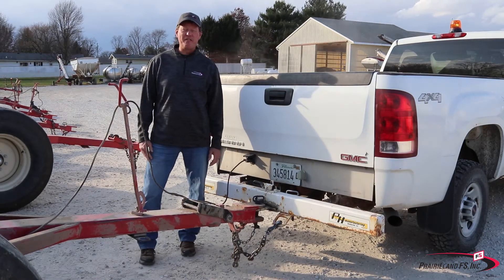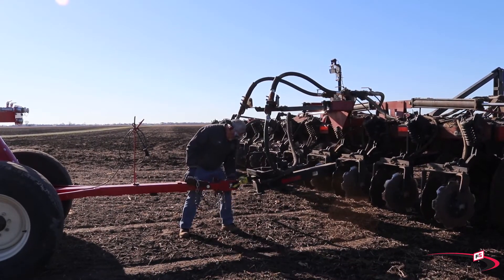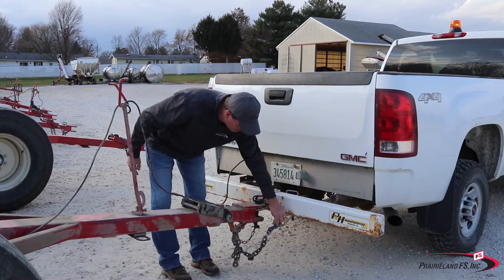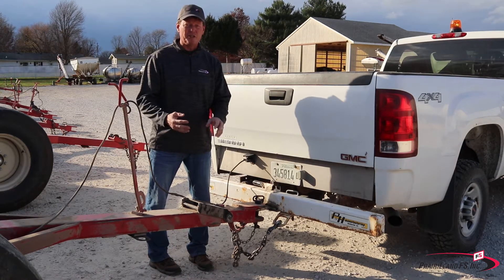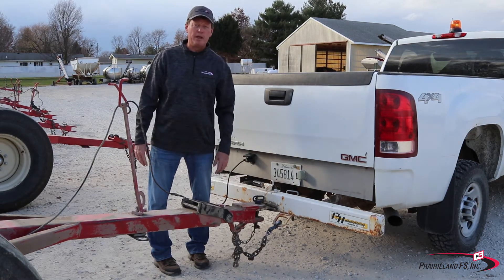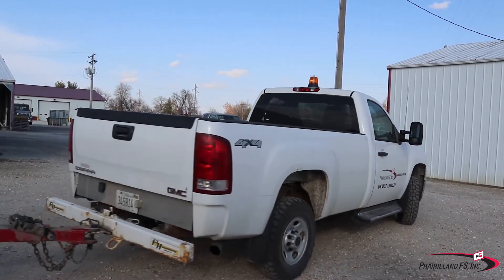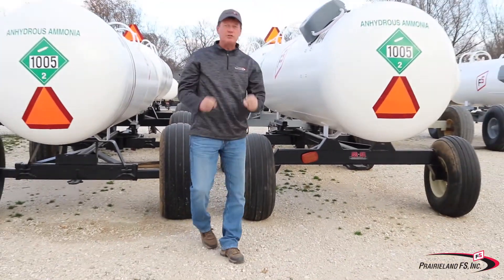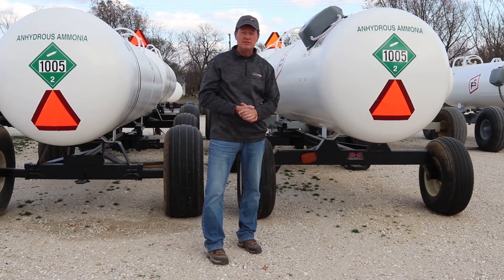Anhydrous Ammonia Safety: Transportation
It's Anhydrous Ammonia Season! Keith Fricke, Safety Manager, is here to talk to you about how to safely transport Anhydrous Ammonia.

Speed Limit: When towing an anhydrous ammonia tank, observe a speed limit of 25 mph.

Hitch Pin: Use a hitch pin with a safety chain when towing a tank wagon.

Warning Lights: Ensure that the tank is equipped with a seven-terminal breakaway connector plug to properly operate turn signals, flashing warning lights, and red brake light.